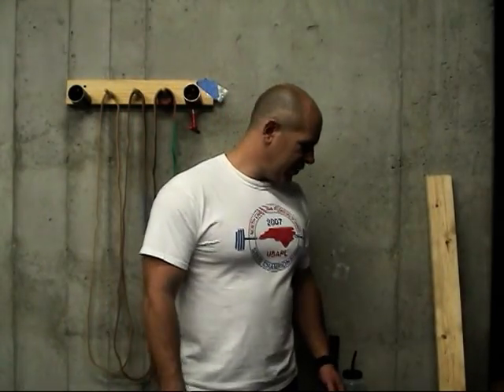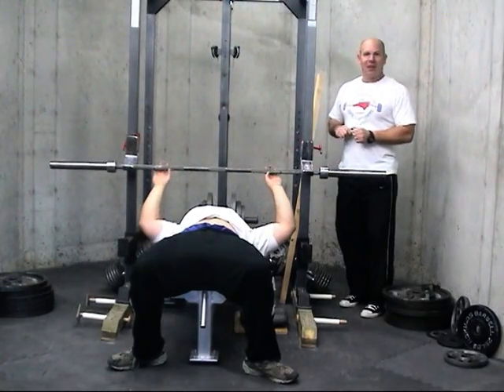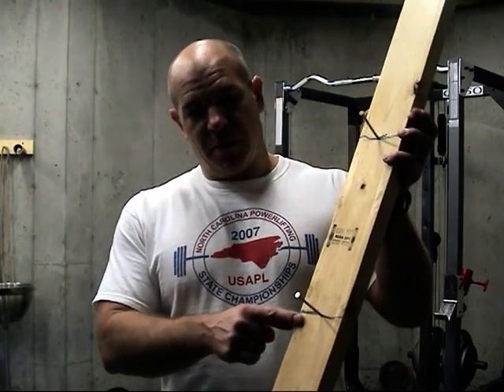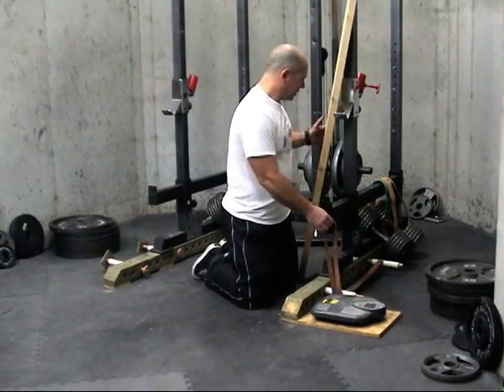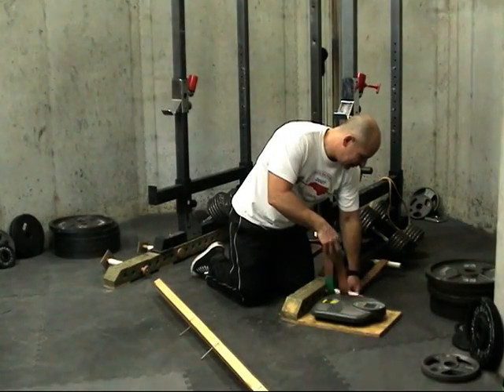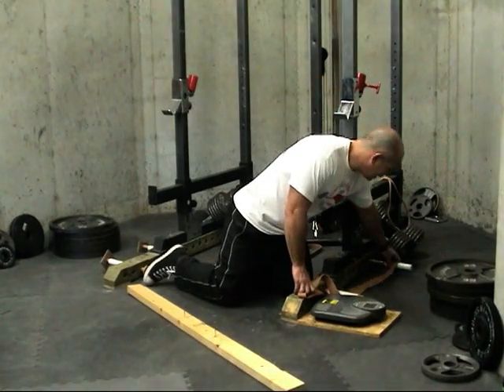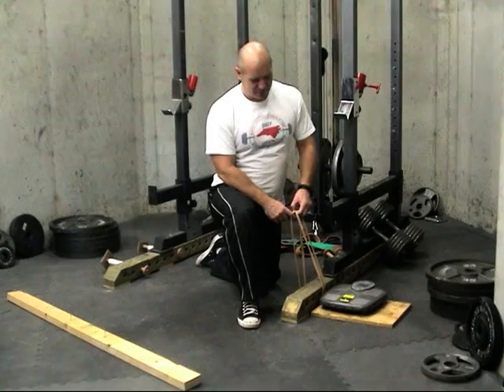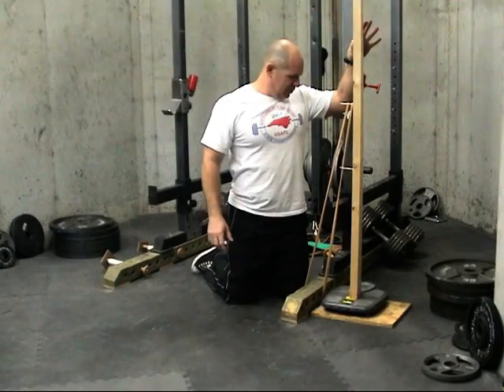How To Measure Band Tension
A quick look at one method of measuring band tension.